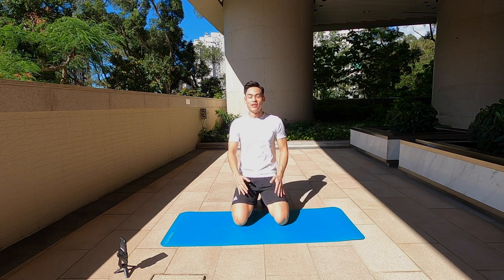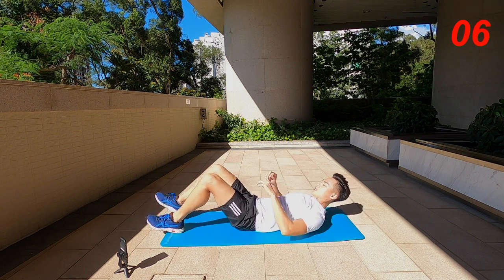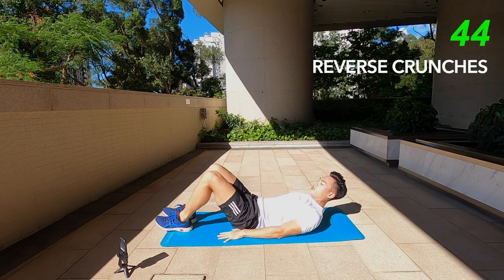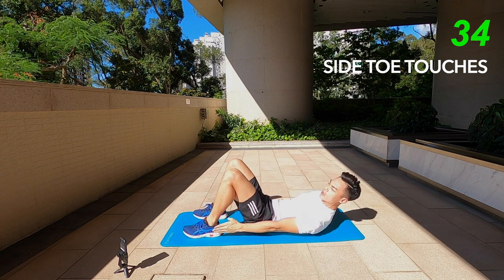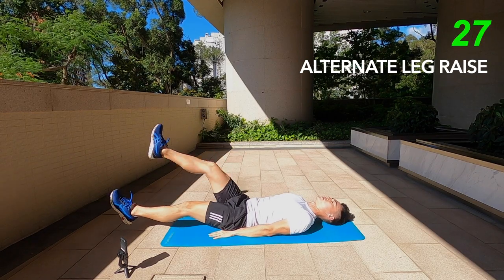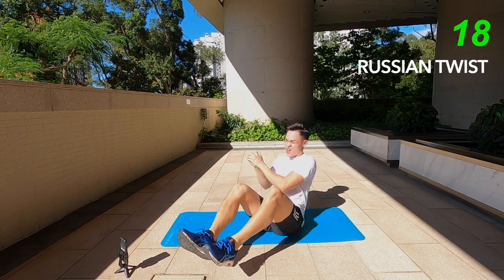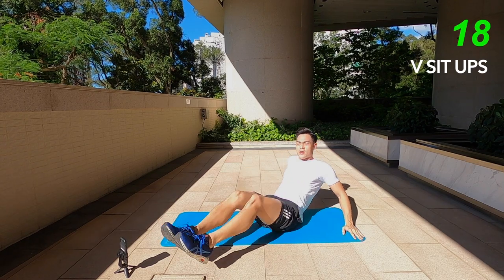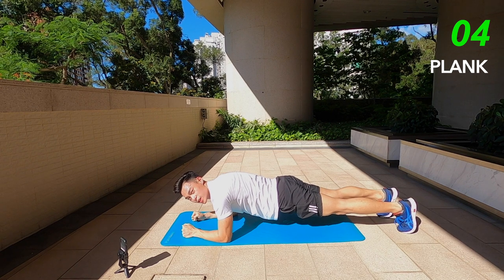FAST 8 Minute ABS Crusher | Weiron Tan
Here’s a quick 8 Minute ABS Crusher workout you can do anytime!

45 Work | 15 Rest

Workout includes:
1️⃣ Crunches
2️⃣ Alternate Jackknife
3️⃣ Reverse Crunches
4️⃣ Side Toe Touches
5️⃣ Alternate Leg Raise
6️⃣ Russian Twist
7️⃣ V Sit-Ups
8️⃣ Plank